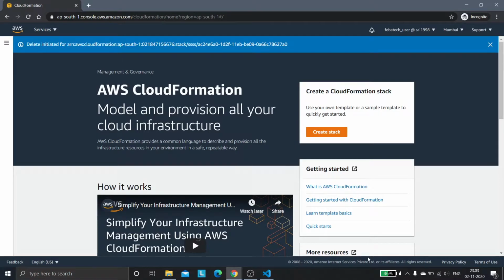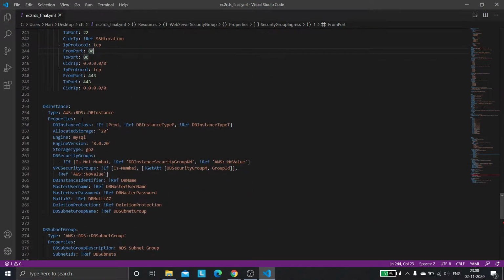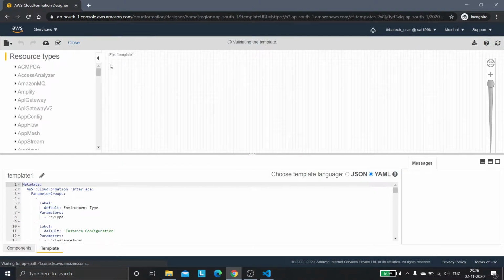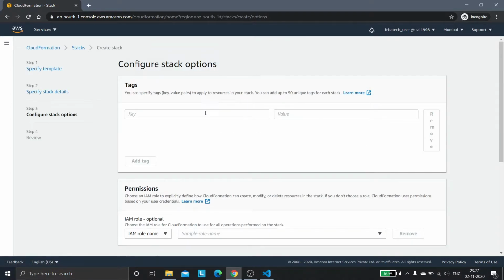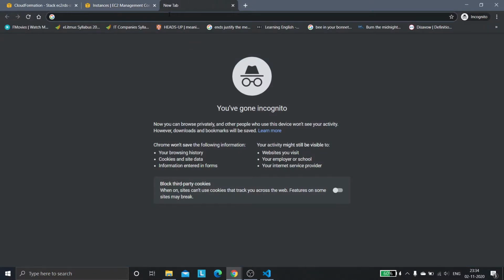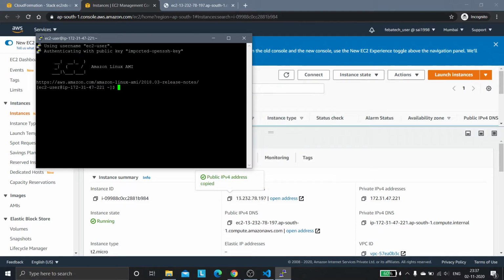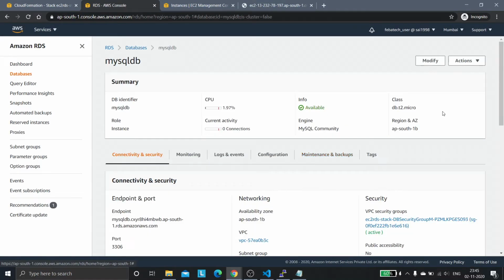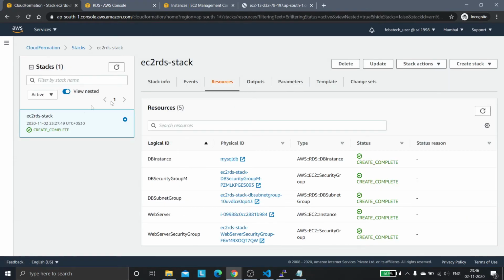FEBATECH AWS | Launching EC2 and RDS Instance using Cloudformation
In this video we will use a single template to launch an ec2 and an rds db instance using the cloudformation service. We will then SSH into the ec2 instance and connect to the rds instance from the ec2 instance